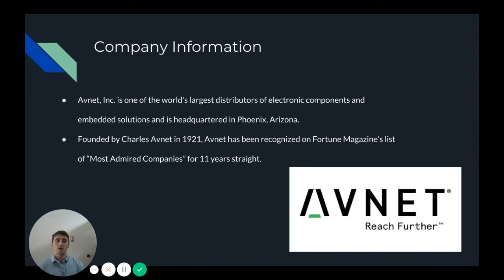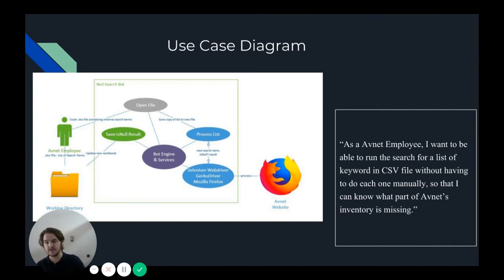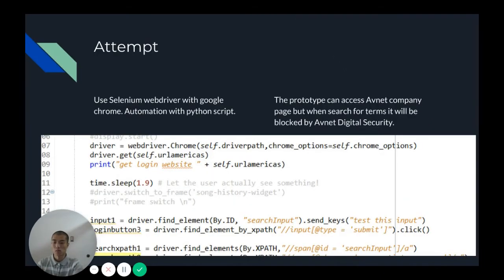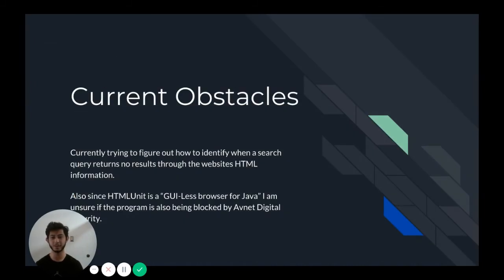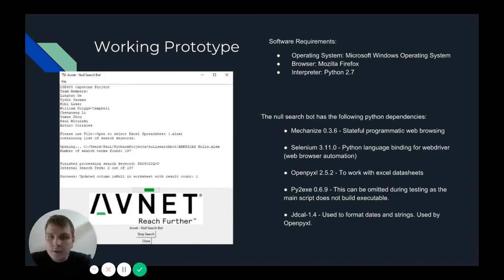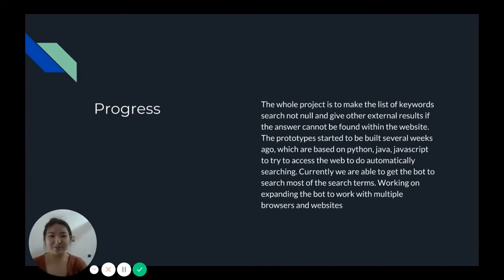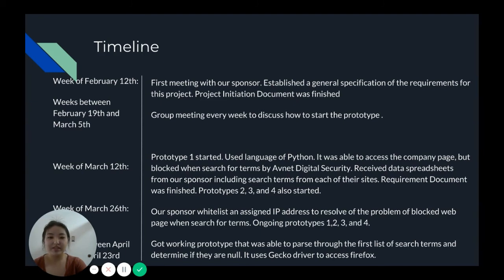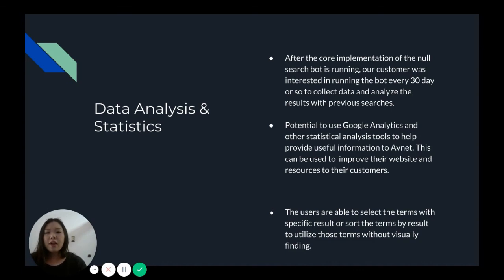Avnet Null Search Bot Final Presentation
Lingtao Ge
Tydin Jarman
Kobi Laker
William Driggs-Campbell
Chenguang Li
Yuxue Zhou
Paul Witulski
Arturo Corrales